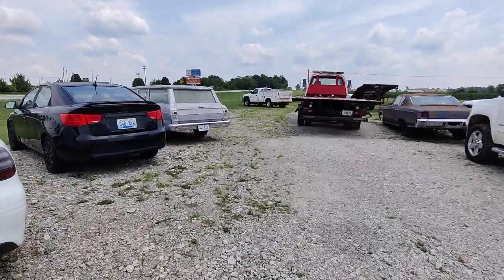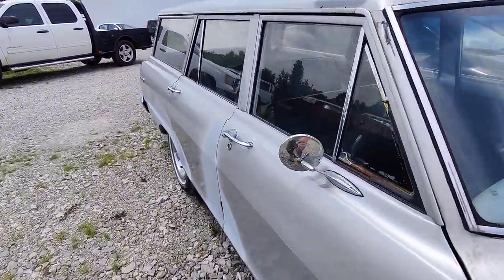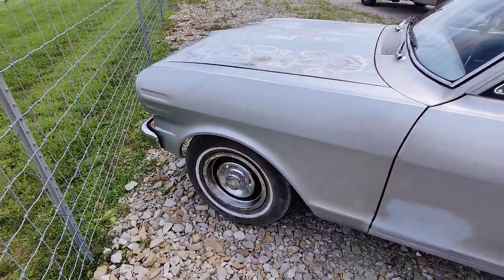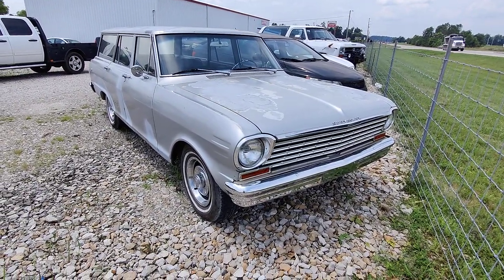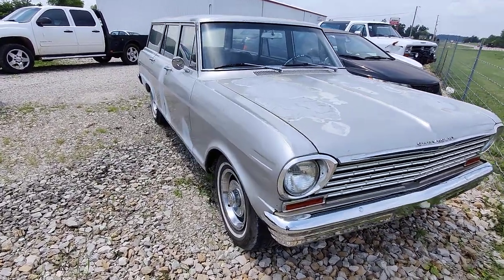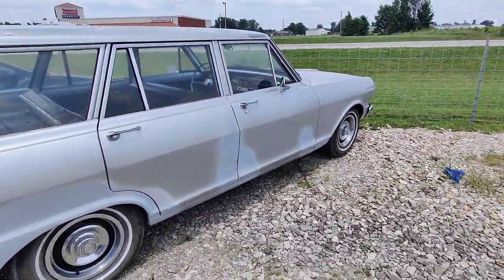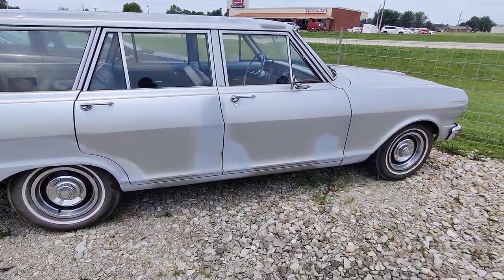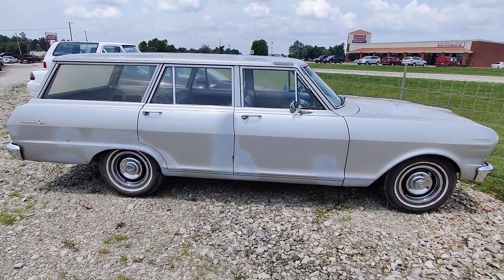1965 CHEVY II STATION WAGON COOLEST WAGON EVER!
Chevy II Station Wagon. Back when I was around 10 years old my mom and dad had a primer gray Chevy 2 station wagon this thing here brings back a lot of memories for me how cool is this!!